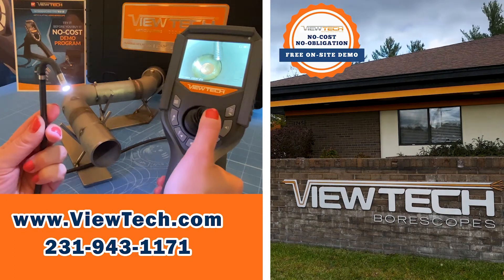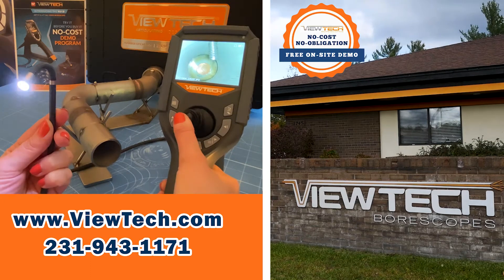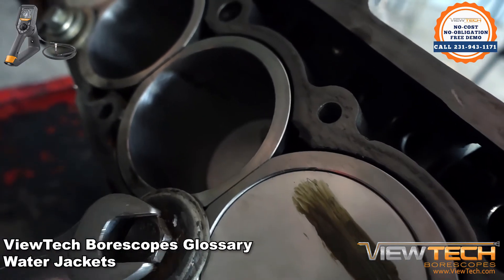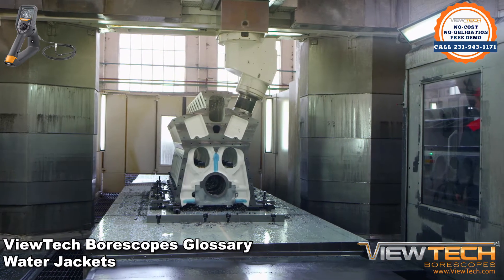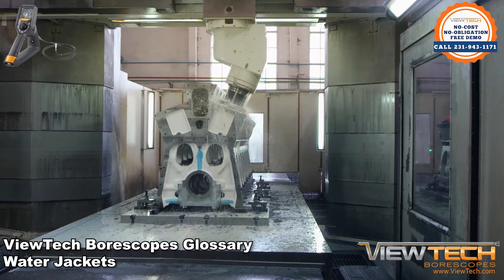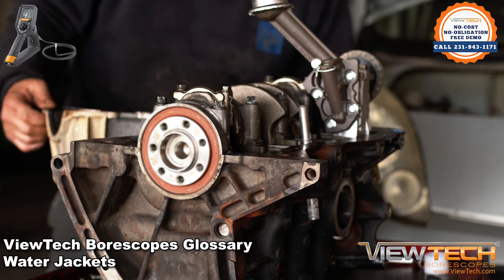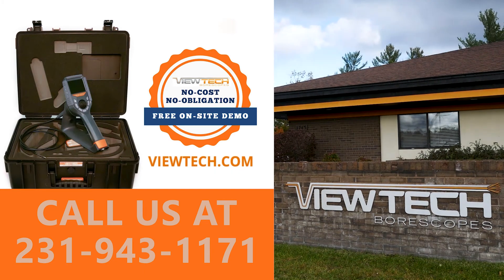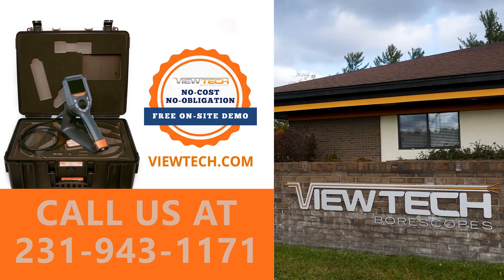What are Water Jackets? | ViewTech Borescopes Inspection Terms Glossary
Water Jackets are water-filled casings that wrap around devices that require cooling. Inlet and outlet vents allow water to circulate. For industrial applications, Water Jackets are most commonly found in reciprocating piston combustion engines. These casings are a form of Heat Exchangers. Maintenance technicians frequently use Borescopes, Video Borescopes, and other Inspection Cameras to ensure that Water Jackets and the components that they surround are in good working condition. In larger engines, they can be hard to reach. In smaller engines, a minor disassembly might be quicker than trying to inspect with Remote Visual Inspection (RVI) tools.